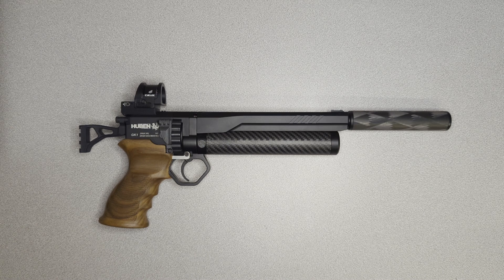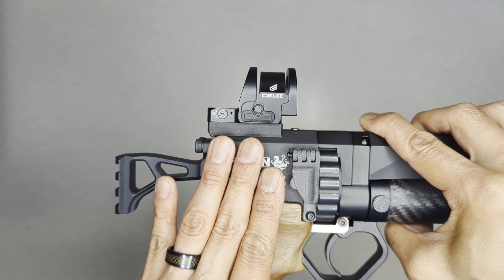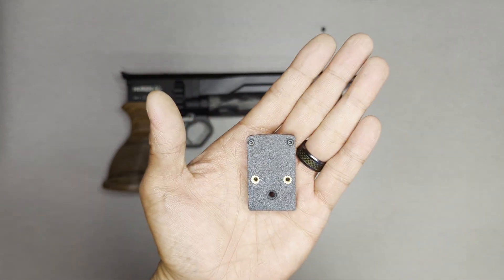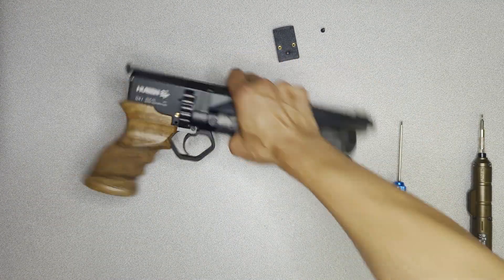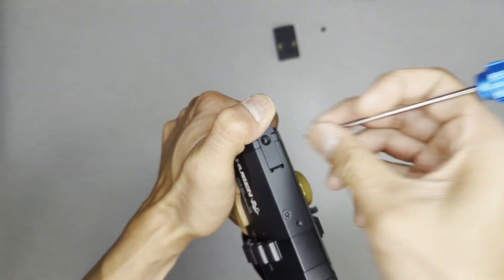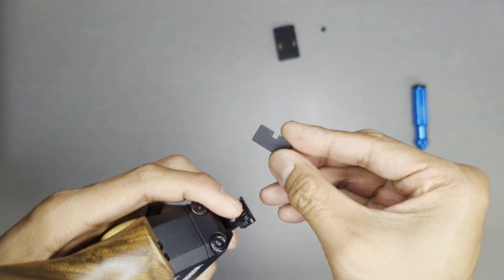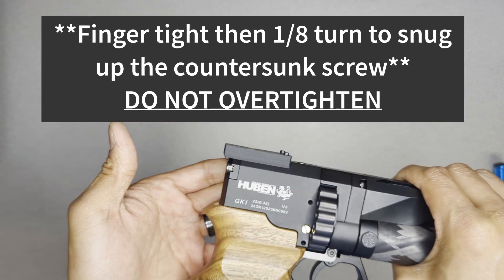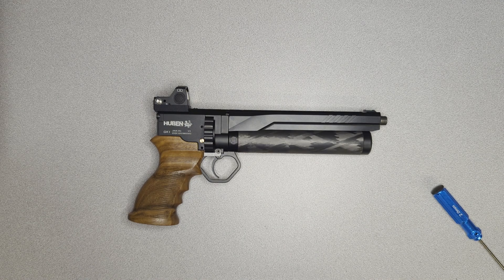Huben GK1 UniMount Optics Mount - FITS ALL GK1s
In this video, we introduce the UniMount – the adaptive reflex/red dot sight mount designed for the Huben GK1 air pistol Engineered for precision, versatility, and durability, the UniMount ensures your optic remains secure and aligned, enhancing your shooting accuracy and overall experience.

Non-Invasive Installation: Requires no permanent modifications or removal of small pins, preserving the integrity of your air pistol.
Durable and Resilient: Made from high-grade polycarbonate CF, offering excellent heat resistance, strength, and stiffness.
Easy to Install: Simplifies the mounting process with a single screw attachment, providing a secure and reliable connection.